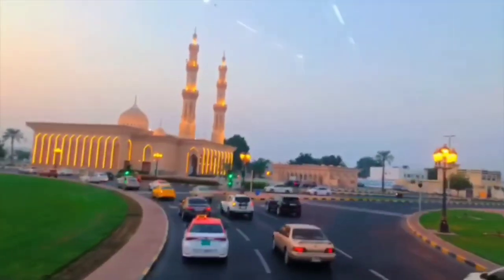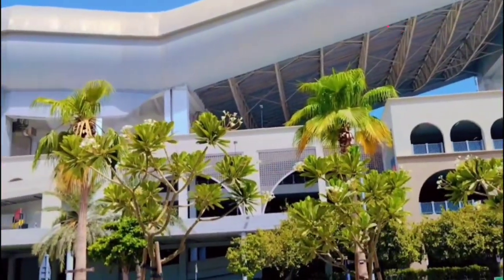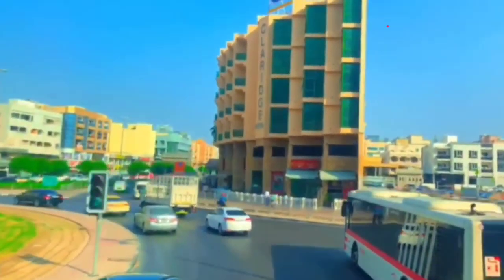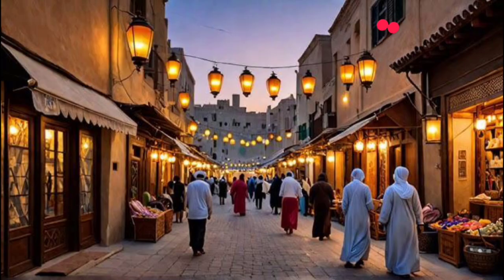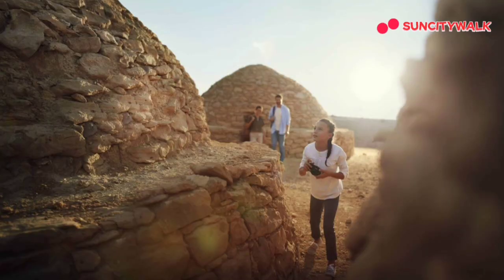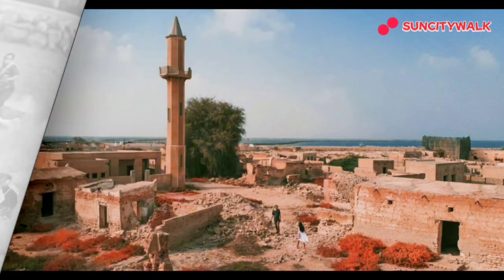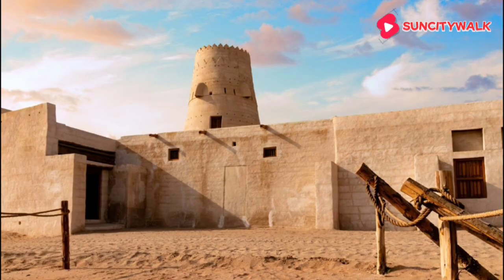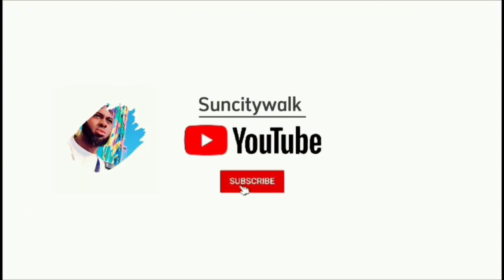Top 5 Interesting Places in Dubai 2024, Dubai Travel Tips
Are you ready to explore the futuristic city of Dubai like never before? From majestic skyscrapers to pristine beaches, Dubai is a treasure trove of architectural wonders and cultural experiences. In this video, we'll take you on a thrilling journey to the top 5 most amazing spots in Dubai that you won't want to miss in 2024. From the iconic Burj Khalifa to the vibrant souks, we'll uncover the hidden gems and popular attractions that make Dubai a must-visit destination. So, sit back, relax, and get ready to be mesmerized by the beauty and grandeur of Dubai.